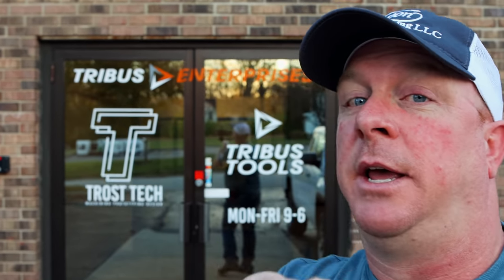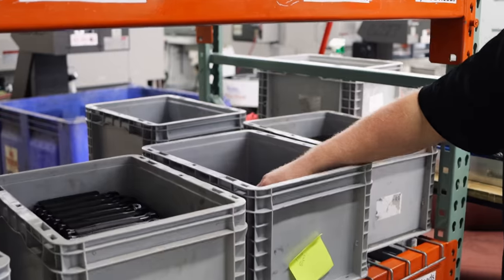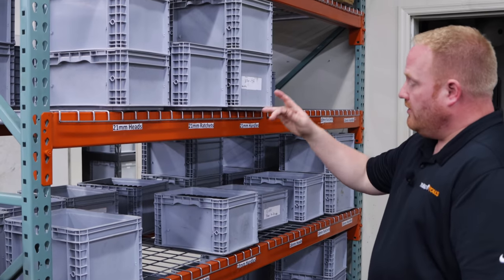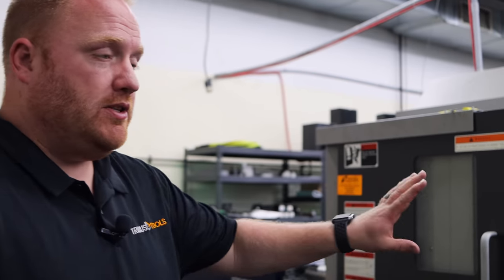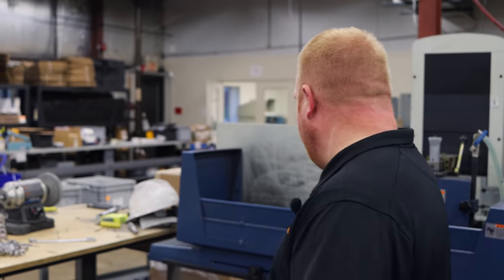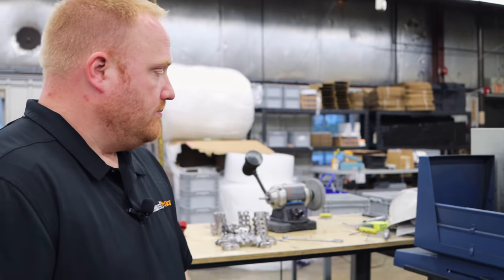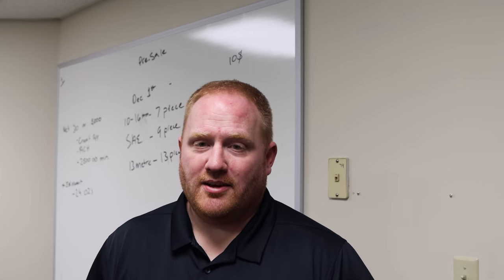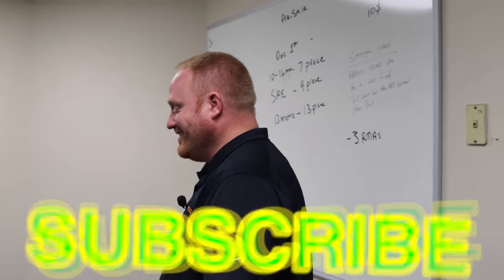How It's Made: Tribus Tools Ratcheting Line Wrenches FACTORY TOUR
Tribus Tools Factory Tour: How Ratcheting Line Wrenches Are Made Right Here In The U.S.A. This wrench is 100% made in America even down to the cardboard box and plastic or foam inserts, NOTHING IS IMPORTED!

Lang Tools Master Feeler Gauges:

Knipex Cobra Pliers (some of my go to Pliers):

Koon Trucking
200 Davidson Dr.